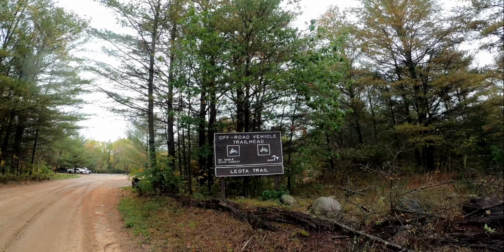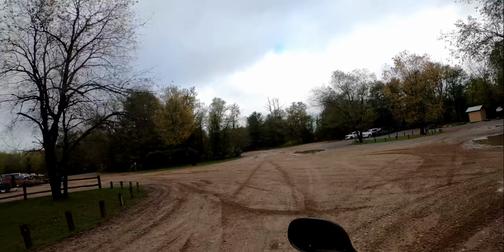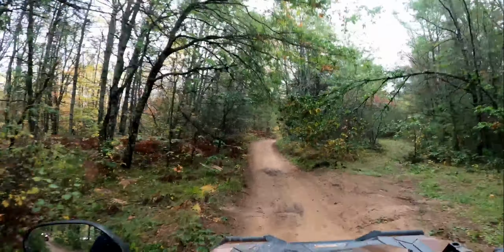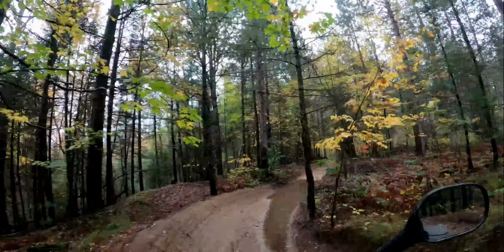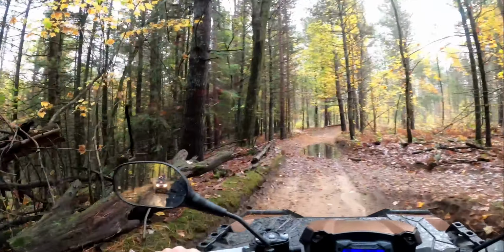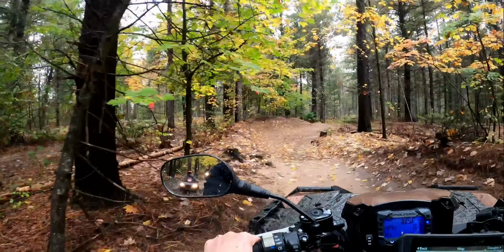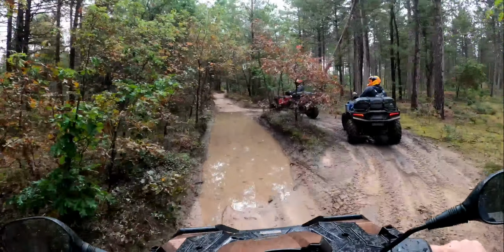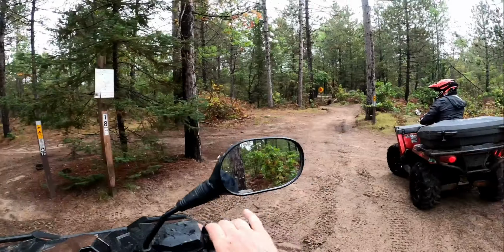ATV Riding in East Trails from Leota Michigan Trailhead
Riding ATV's in trail system just east of the Leota Michigan Trailhead parking lot.  Rained all night, 65 degrees with no rain while riding.  Very nice trail conditions.